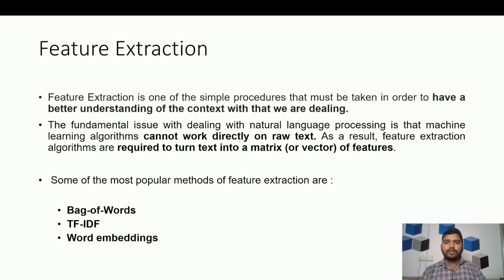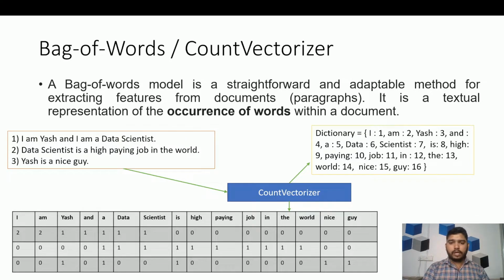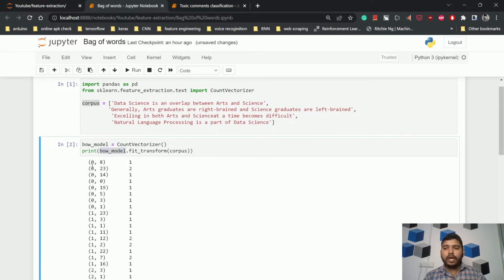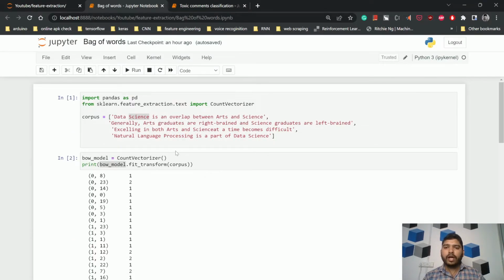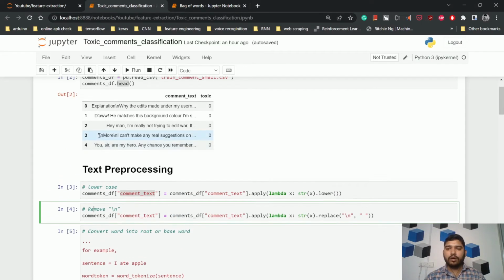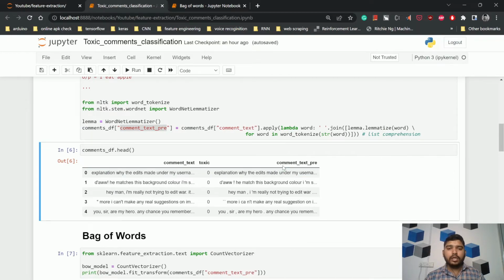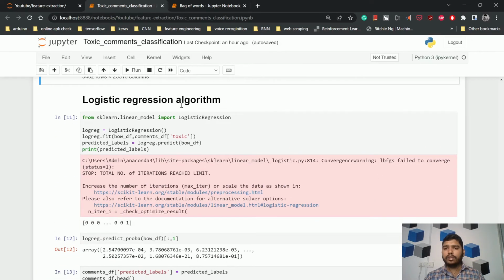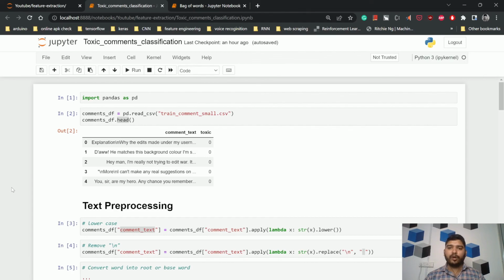NLP tutorial for beginners | Zero to Hero | Video 5 | Feature Extraction Technique - Bag of Words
In this video, I'm going to explain about Feature Extraction technique - Bag of Words with practical implementation in Toxic comments classification.